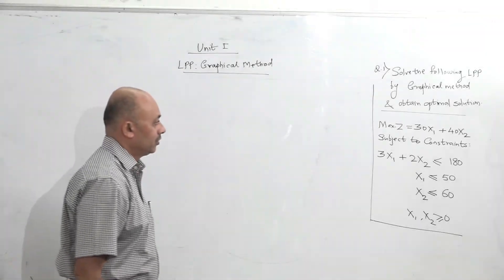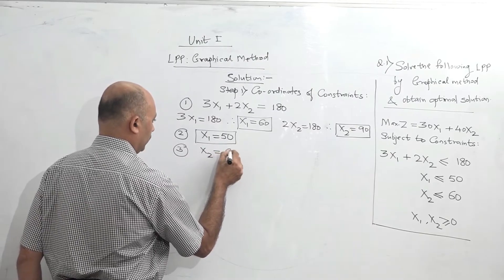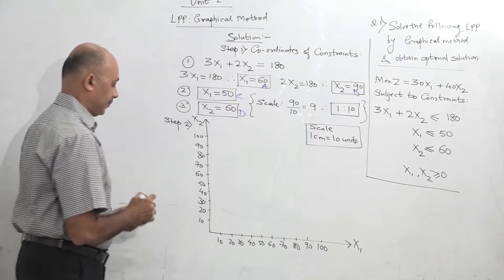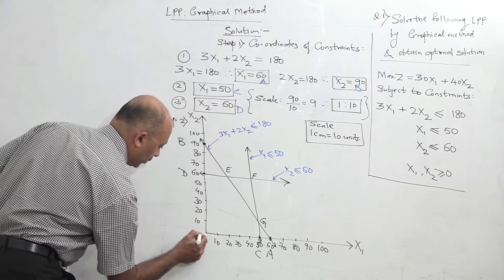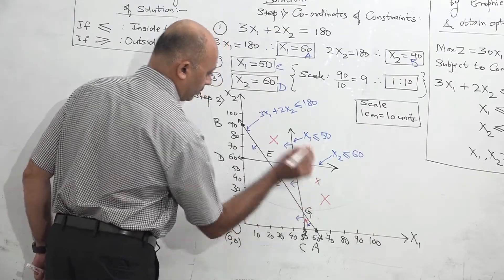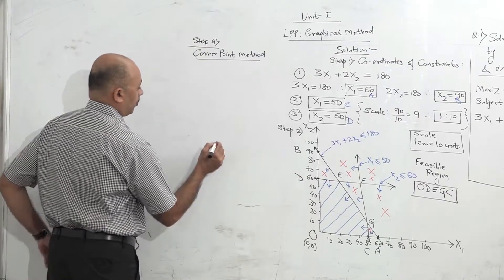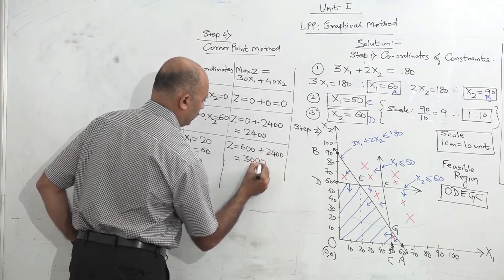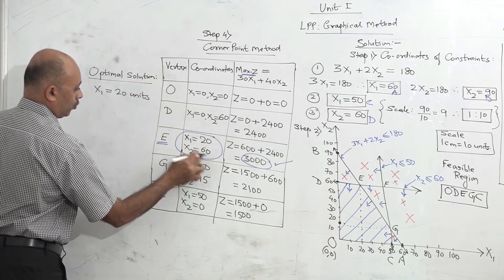LPP Graphical Method (Max)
How to solve a Maximization LPP by Graphical method